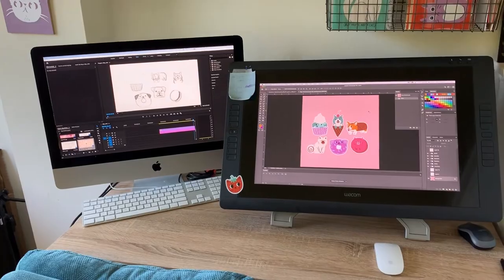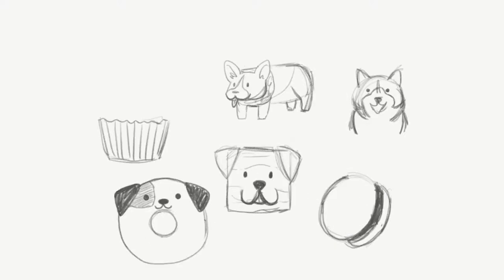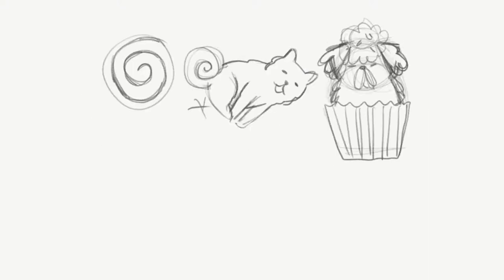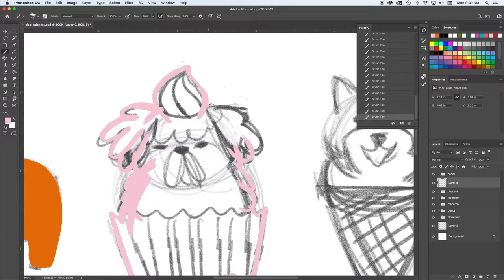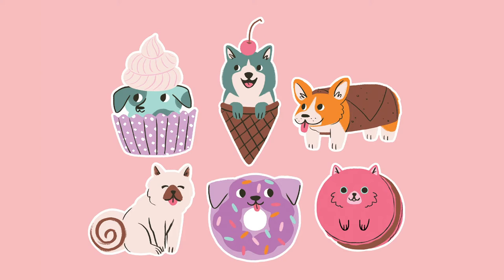Designing more Stickers! - Draw with Me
Finally drew some dogs--this time as desserts and treats! Which one is your favorite?

Instagram, Pinterest, etc. @kimbogeman
Etsy Shop

CAMERA
Nikon D3400 and iPhone XR
Adobe Premiere CC for editing.